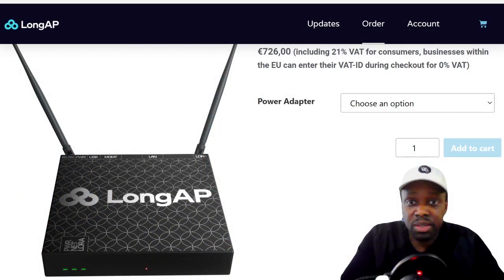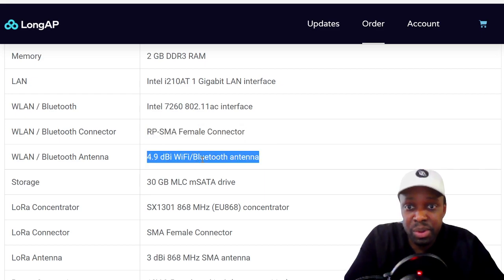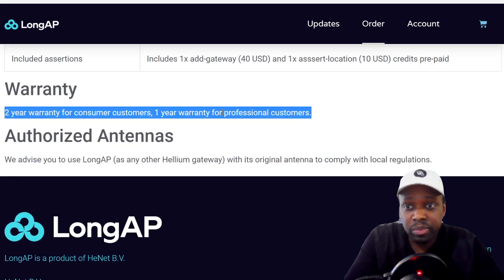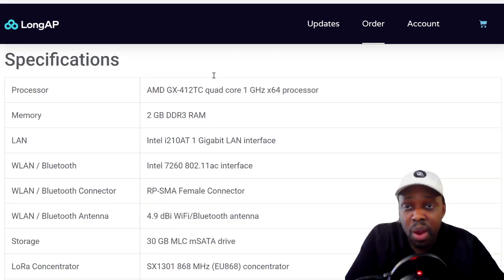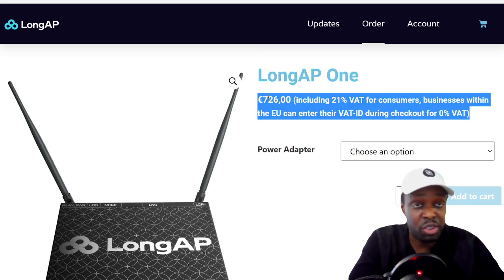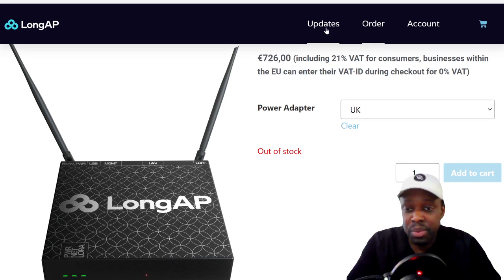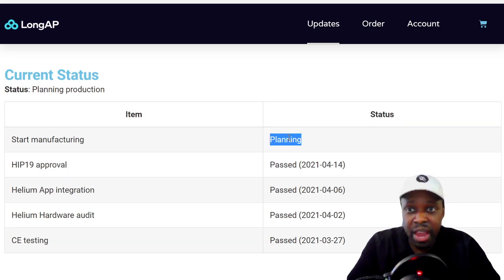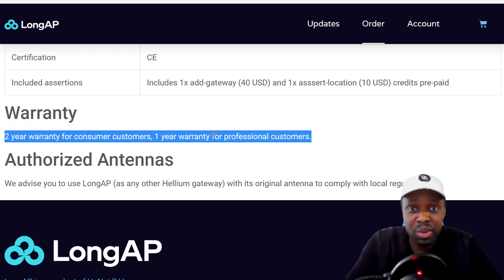NEW HELIUM MINER - Long AP Specs and Details | GSK WEALTH BUILDERS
- link to the miners website

 👇 Trading Platforms/Exchanges I Use Regularly: 👇

(Global)

⚡ Data-Driven Investing Insights ⚡

"With the growing abundance of protocols, tools and methods that exist today, there's a great deal of disruptive innovation in the financial services industry - Decentralized Finance (De-Fi) in particular.

It is my passion to leverage those tools and protocols in order to be at the forefront of that transition and the alpha generation and benefits that is likely to accompany it. Has your risk management process evolved with the times?” - Sam, GSK Wealth Builders

Sam provides strategic updates on the crypto market growth, inflation, De-Fi, and technology and shares his data driven views on how these variables affect his positioning in crypto, staking, liquidity mining, yield farming, IDO's, stocks, bonds, commodities and credit.

Sign up for exclusive launch details

Sam GSK builds businesses. Learning investment skills from the family property management business he started purchasing properties in Atlanta Georgia, renovating and renting them out for cash-flow while simultaneously listing them for sale to profit from the built up equity. In 2014 Sam founded GSK Wealth Builders, a forward thinking, diversified holding company. The firm is engaged in four primary business segments : Investments, Financial Intelligence, Branding|Marketing, and Real Estate.

The WealthElevation Show is Sam's way of providing as much value as possible by taking your questions about social media, entrepreneurship, Real Estate, Stocks, and family businesses and giving you his answers based on a lifetime of building successful, companies.

Find Sam here: ( @ SAMGSK on social platforms )